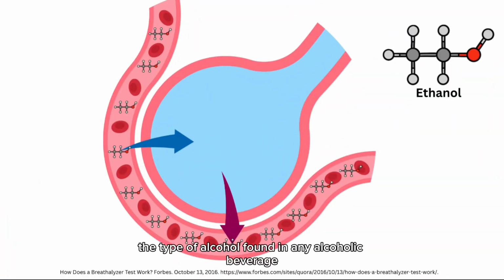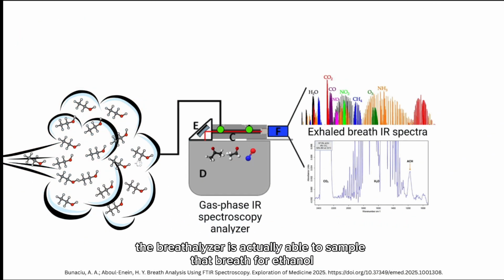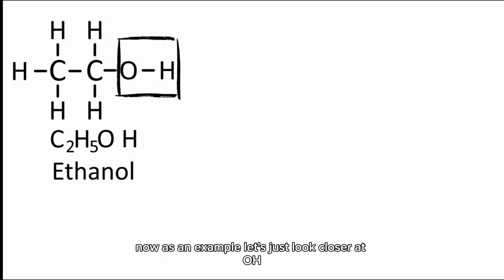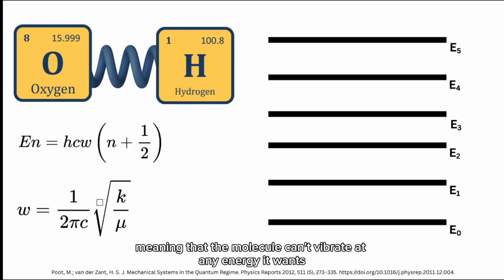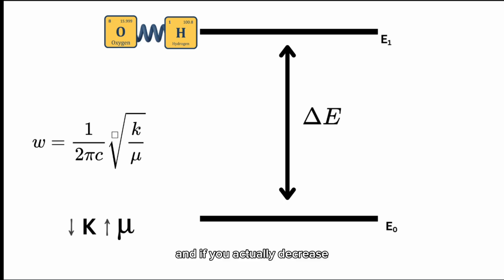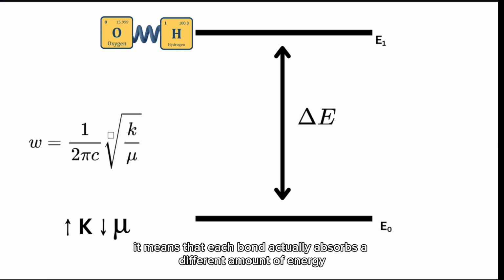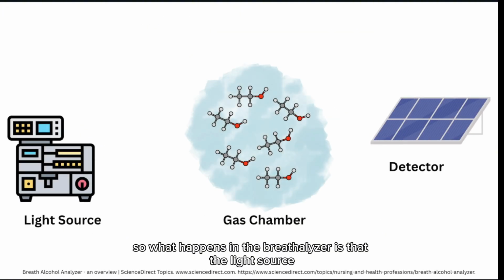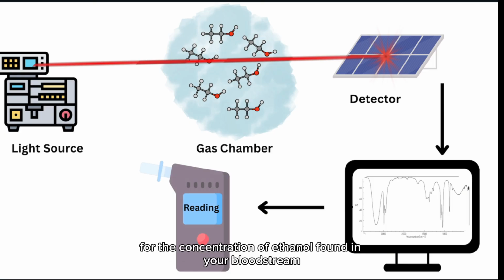The Science inside an IR Breathalyzer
A comedic fictional skit explaining the chemistry that happens inside an IR breathalyzer to detect alcohol levels. * DISCLAIMER: The IR-based testing is usually done at the police station and a handheld IR breathalyzer is not as widely available and was only used for the purpose of making this video more easily *